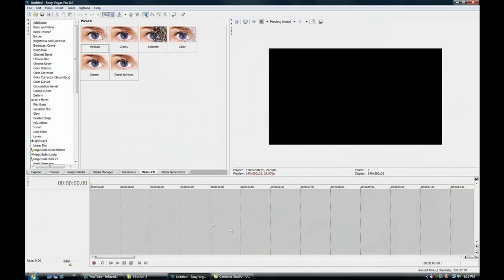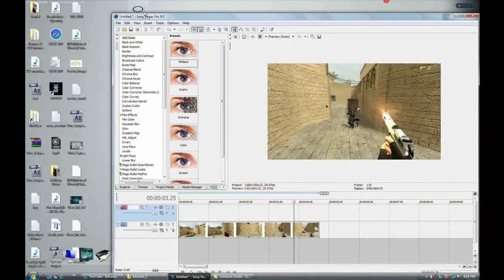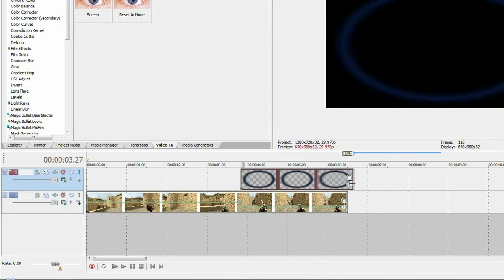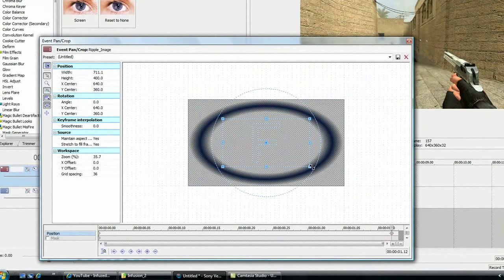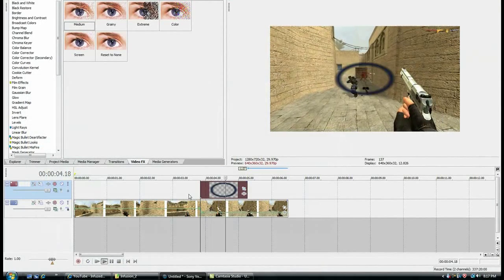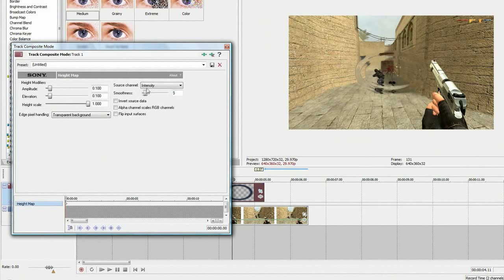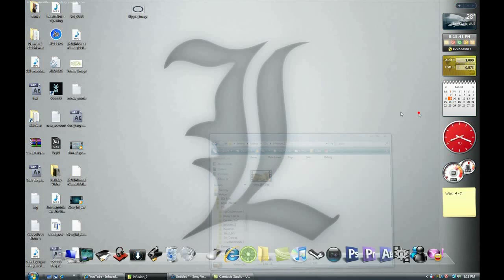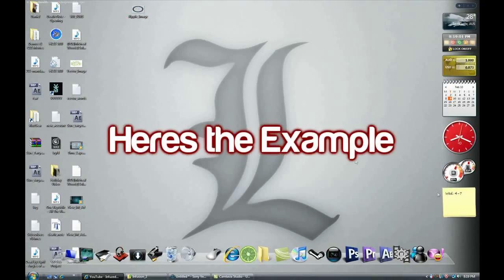CS:S Ripple Effect! [Sony Vegas] [Voice!]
**Tutorial Requested by Gudfaren92**

A tutorial showing you how to do an effect in Sony Vegas, where a ripple in the screen happens when you shoot someone.  This can be used for anything really...But I'm just using a shot as an example :D